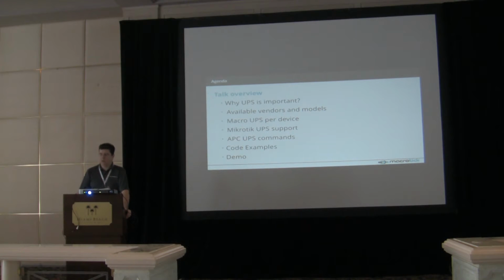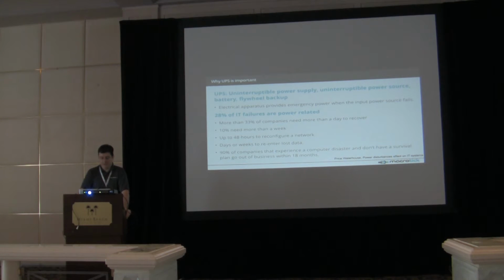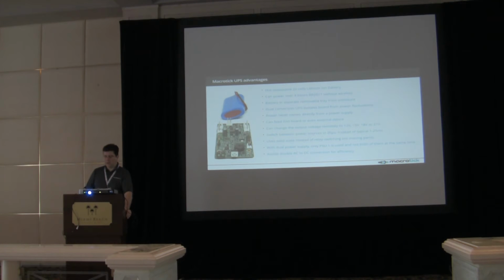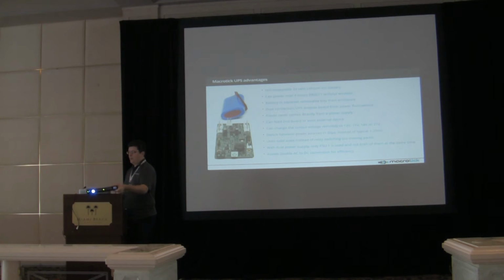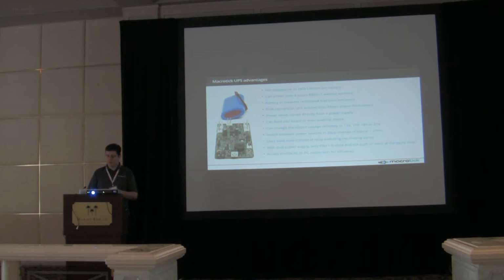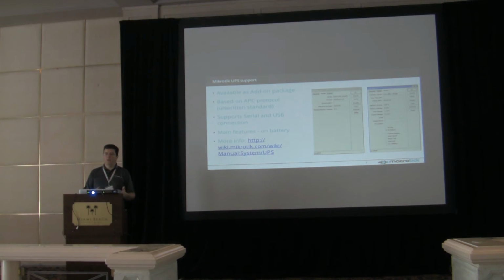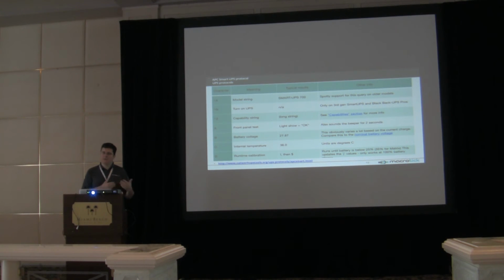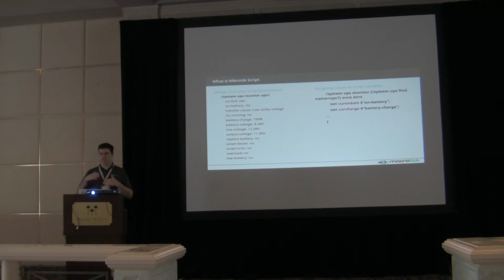Handling power outage using Mikrotik scripting and UPS package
Handling power outage using Mikrotik scripting and UPS package, Jovan Strika (Macrotick, USA).